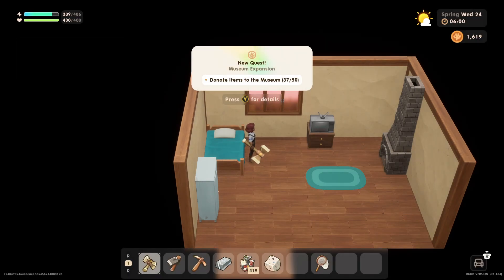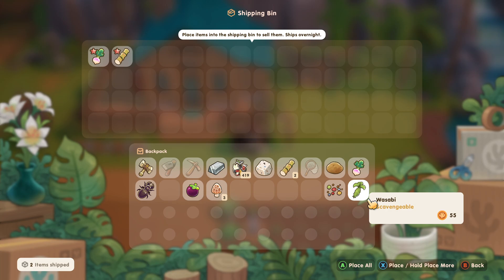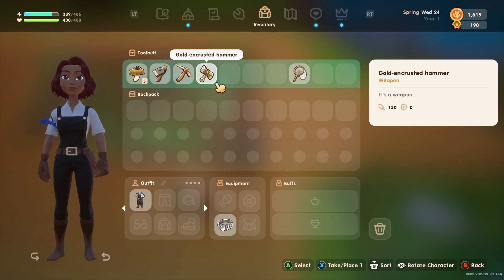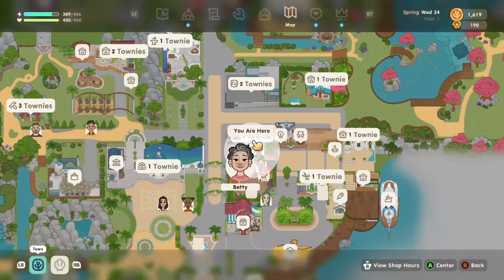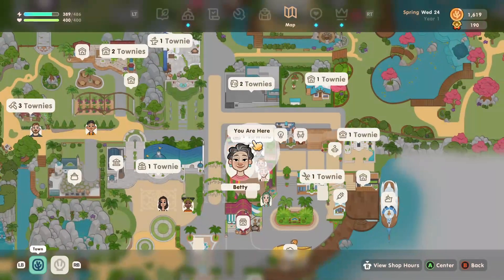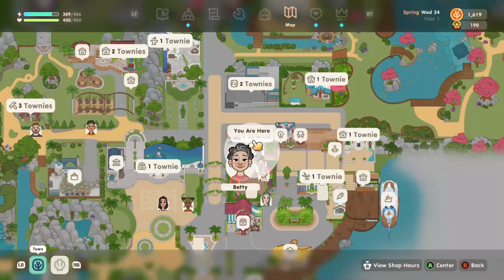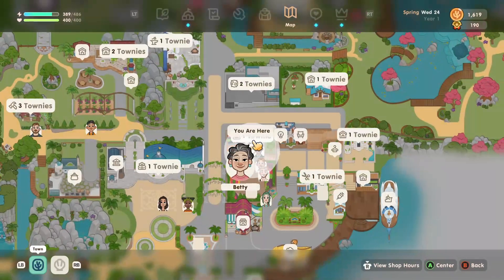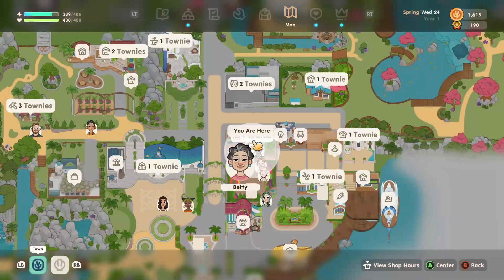Coral Island Ep.22: Ling's Secret Lair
Lets Play
Coral Island
Wednesday Day 25 of Spring